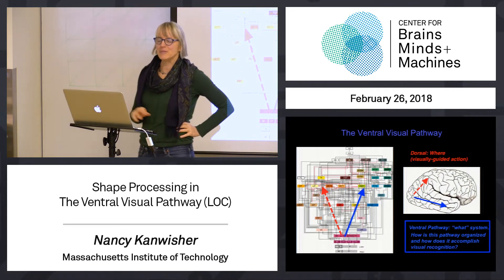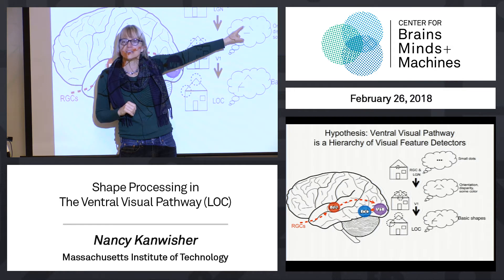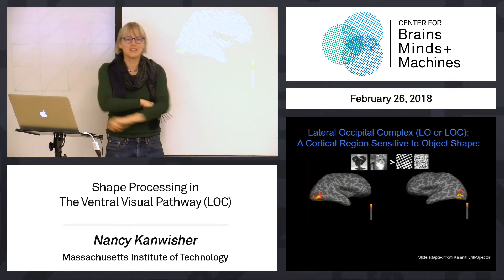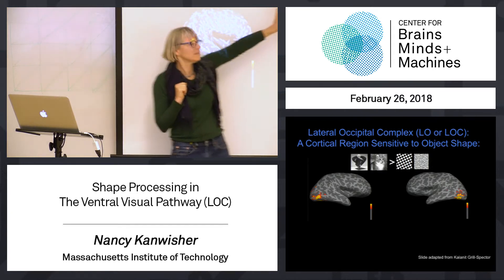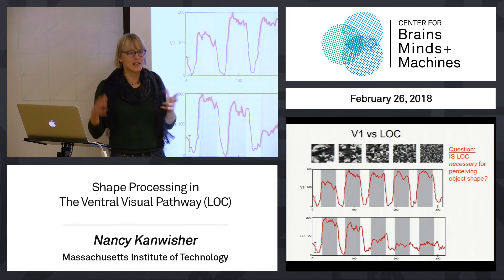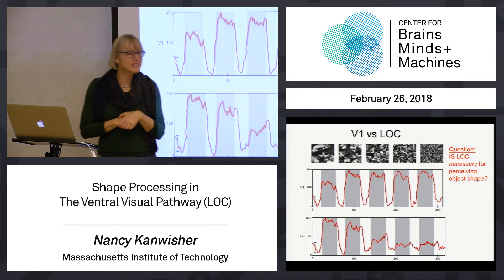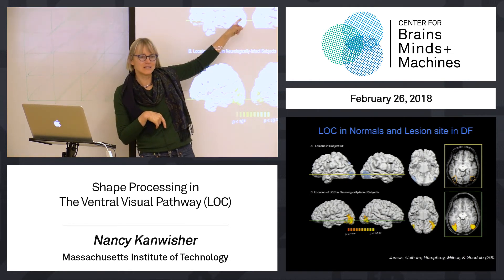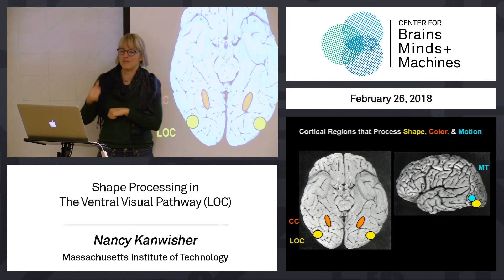4.2 - Shape processing in The Ventral Visual Pathway (LOC)